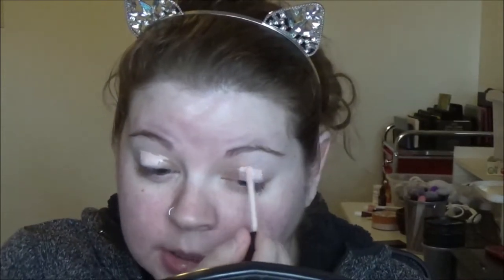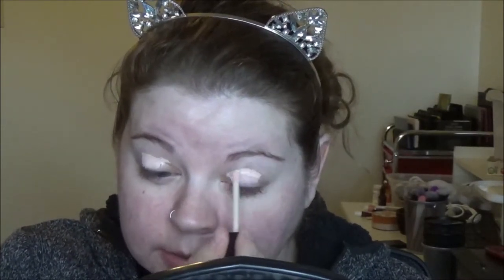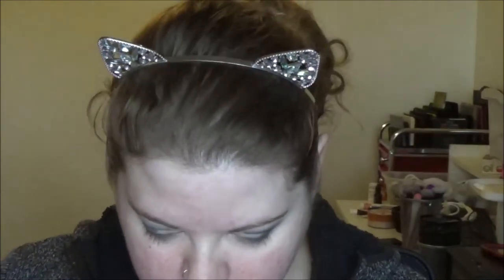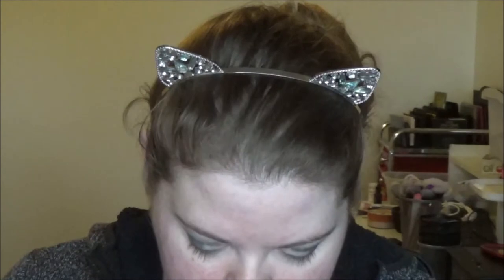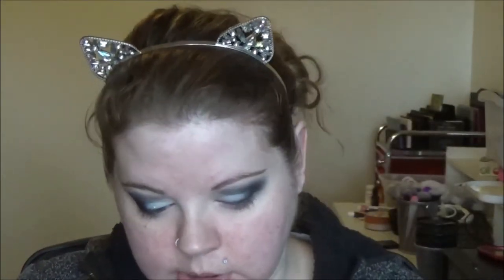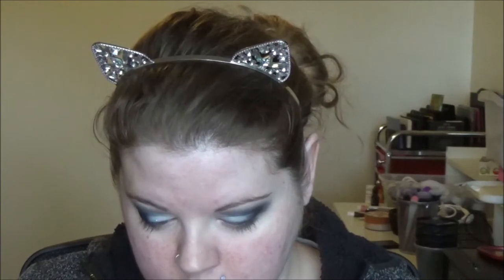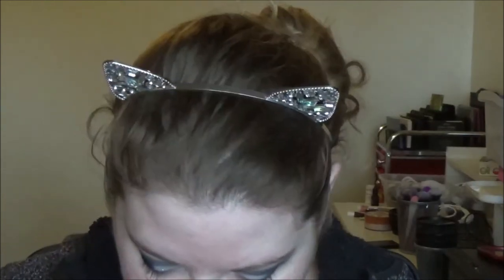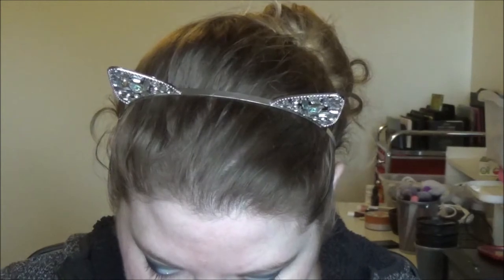Halloween Glam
I'm back and coming at you with this Halloween Glam look, orange and black smoky eye! All products listed below! PS Sorry there is no music in the video!! I had some issues when editing.

Face:

Wet and Wild Photo Focus Foundation - Porcelain
ELF Camouflage Concealer - Light Warm
KVD Beauty - Setting Powder (under eyes)
Cover FX Perfector Face Palette - Silhouette
Tarte Amazonian Clay Blush - Paaarty
KVD Beauty Alchemist Palette - Pink Opal (discontinued)
KVD Beauty Thunderstruck

Eyes:

Essence - I Heart Color Intensifying Eye Primer
Nyx Jumbo Eye Pencils - Black Bean & Milk
KVD Beauty Shade and Light Palette (discontinued)
Colourpop Pressed Eye Shadow - 000
Colourpop Pressed Glitter - Boombayah
Smashbox Covershot Bold Palette - Wait, What?!
Colorpop Creme Gel Liner - Puppy

Lips:

Colourpop Ultra Matte Liquid Lipstick - Friday